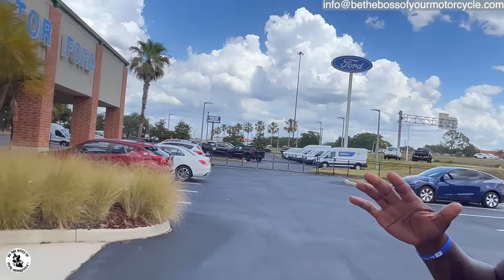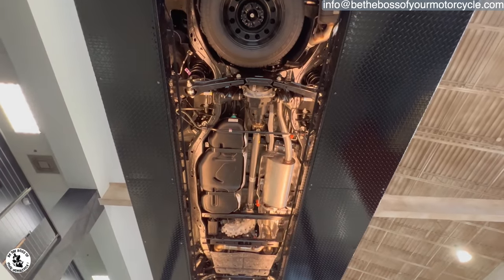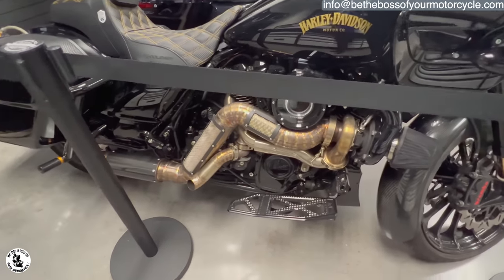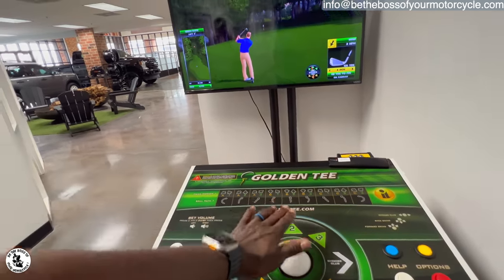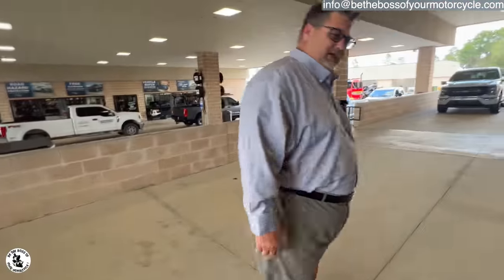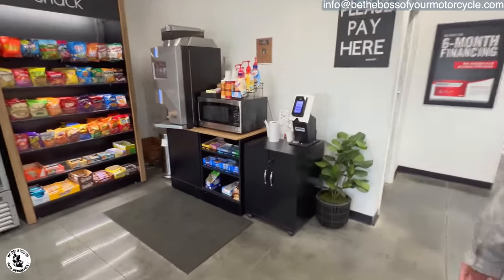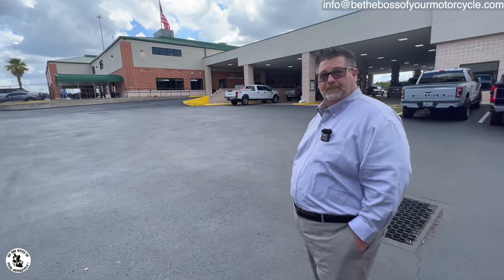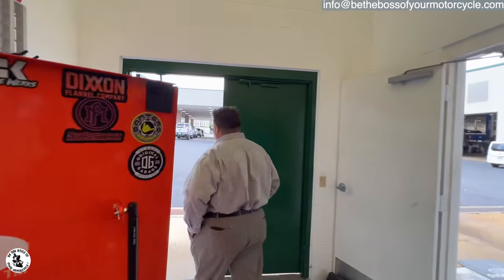This Ford Dealership Has A Special Relationship With Harley Davidson Motorcycles!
Become a V.I.Preloader.

Sign up for our mailing list, to be notified of special events and upcoming practice sessions.

Designer Swing Arm Covers For All Harley Davidson Touring & Trike Models
Figurati Designs

Be The Boss Of Your Motorcycle
101 Blue Moon Crossing, Suite 3, Box 134

Motorcycle Related Items
Badass Moto Motorcycle Kickstand Pad
Bike Phone Holder
Benlari Black Axle Nut Covers  Fat Boyoy 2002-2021

Gloves I Wear On The Motorcycle
First Tactical Men’s Lightweight Patrol Glove
Hatch SG20P Dura-Thin Police Duty Glove - Black

Insta360 ONE X2 Battery 1420mAh
Insta360 ONE X2 Fast Charge Hub
Insta360 Selfie Stick
Insta360 GO 2 64GB Edition
Insta360 Motorcycle Accessory Bundle
Insta360 Selfie Stick for ONE R, ONE X, ONE
Rode Microphones Wireless GO II
Media Mod (HERO10 Black/HERO9 Black)
REYTRIC Hero 9/10 Replacement Batteries 3-Pack and 3-Channel USB Charger
GoPro HERO9 Black
OverHead Pro 2-in-1 Boom Arm for Tripod
Neewer Dimmable 5600K USB LED Video Light 2-Pack with Remote Control
Ayeway Battery Pack 5V 26800mAh Portable Charger
Power Strip, HITRENDS Surge Protector with 6 AC Outlets & 6 USB Charging Ports
SAMSUNG: EVO Select 128GB MicroSDXC Memory Card with Adapter
SD Memory Card Reader

Practice Cones
LVL10 Sports Heavy & Tough Cones

What I Wear To Stay Cool
Dickies Flex Temperature Cooling Pants
UV Sun Protection Arm Sleeves
Sun Hat UV Protection

Trailer Items
Hurbo Wheel Lock Clamp
Marson Wheel Chock Mounting Removable Hardware Kit Wood Floor, 4 Pack
Gorilla Automotive 61681 Acorn Gorilla Guard Locks (1/2" Thread Size) - Pack of 4
Homak 2 Door Wall Cabinet
Extreme Max 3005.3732 Wall Mount Spare Tire Carrier
MaxxHaul 70214 Powder Coat Black Trailer Spare Tire Carrier
Moonet PVC Thickening Leather Spare Tire Wheel Cover
CURT 45900 Adjustable Trailer Hitch Ball Mount
Condor Pit Stop Wheel Chock

Garage Items
Traxion 2-700 ProGear Mobile Rolling Gear Seat W/Equipment Tray and Five All-Terrain 5" Casters
[4-Pack] LEICESTERCN Automatic Trickle Battery Charger Maintainer 12V 750mA Smart Float Charger for Car Motorcycle Lawn Mower Tractor Boat SlA ATV WET AGM GEL Cell Lead Acid Batteries

The Abominable Snowman - 27’ x 25’ x 22’ x 18’
To Lean Or Not To Lean - Cones 10' apart